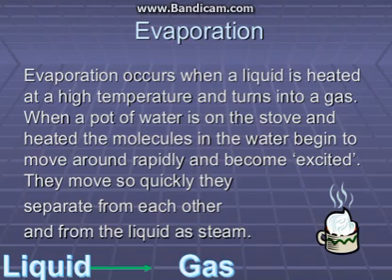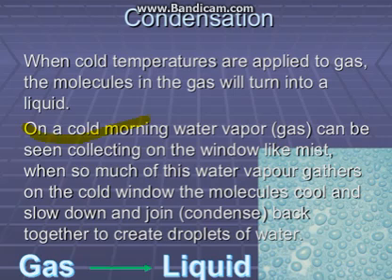3 States of Matter #3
1. Changing from one state of matter to another is a ______ change.

a. chemical
b. physical
c. atomic
d. nuclear

2. Liquids take the shape of __________.

a. their container
b. a gas
c. a crystalline solid
d. an amorphous solid

3. Particles of matter ________.

a. are always tightly packed
b. are always moving
c. have no motion
d. always have a definite shape

4. Liquid particles ________.

a. fly all over
b. vibrate
d. have freely

5. Write 3 Paragraphs with at lease 1-5 sentences about all 3 states of matter.

ANSWERS

1. b

2. a

3. b

4. d

5. NO ANSWER